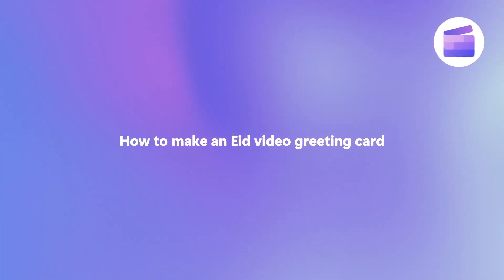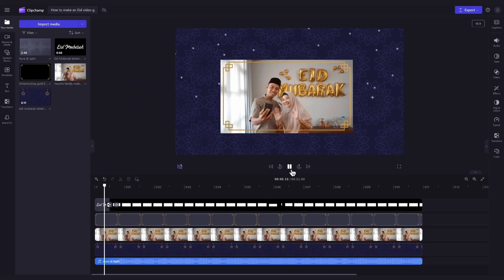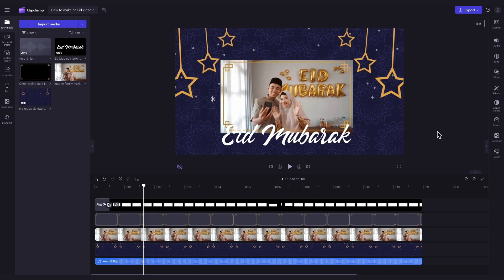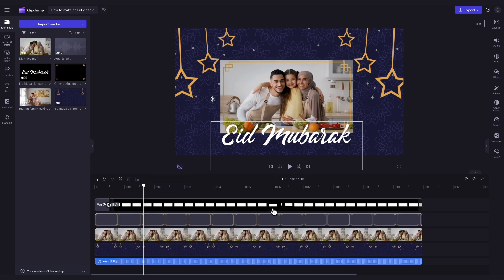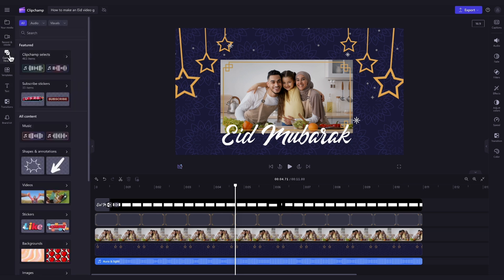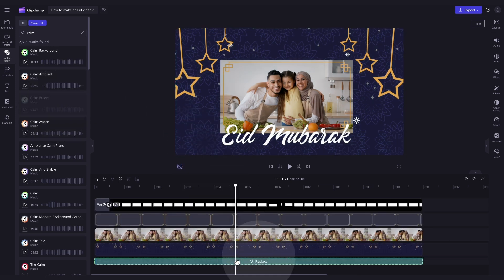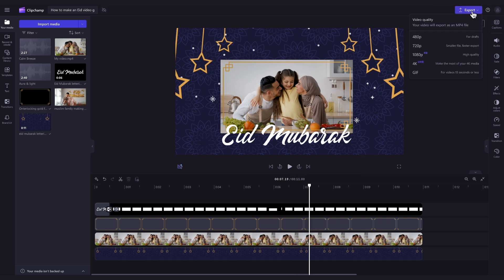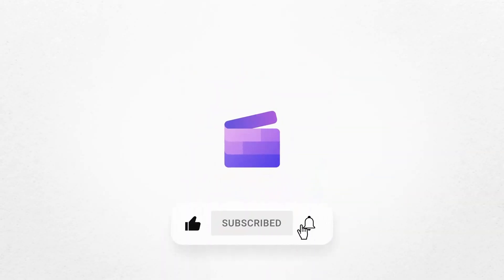How to create an Eid video greeting card (free template)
In this tutorial, you'll learn how to easily create a video greeting card for Eid to share with your family and friends, using one of our remixable templates! So, feel free to try it for yourself through the link above ☝️

HOW TO CREATE AN EID VIDEO GREETING CARD:

00:00 Intro
00:06 How to access the template
00:36 How to change the stock footage
01:01 How to change the music
01:43 How to export to your device
02:01 Outro

Use this link to start video editing using the best free editing software